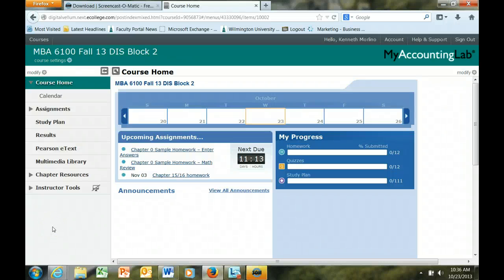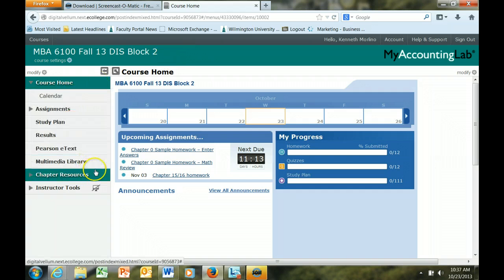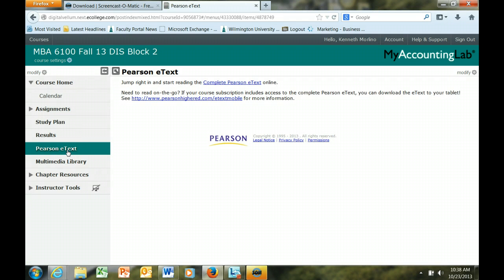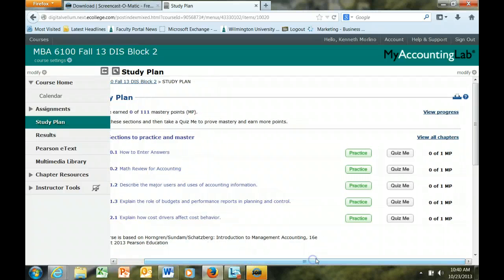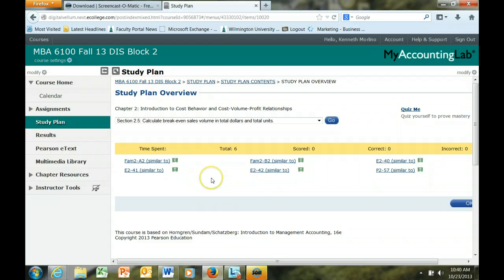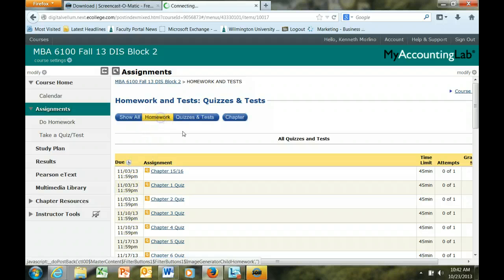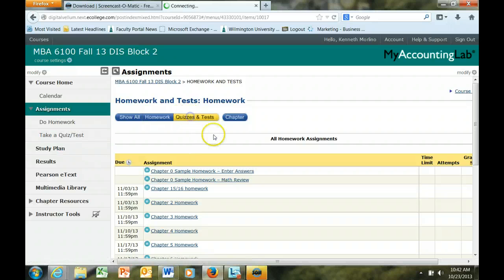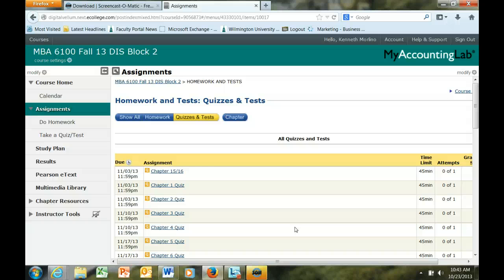My Accounting Lab MBA 6100 Wilmington University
A 4m video on My Accounting Lab for MBA 6100 Wilmington University